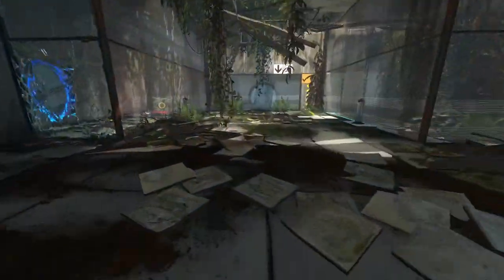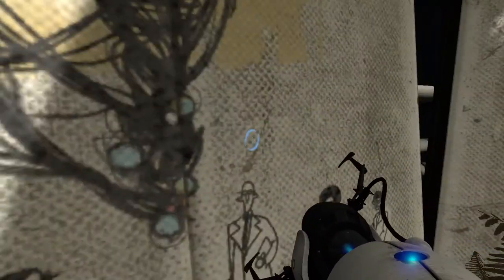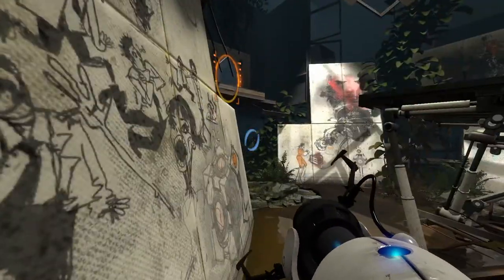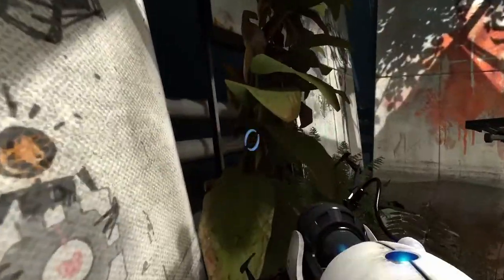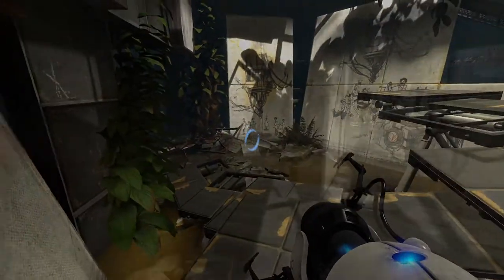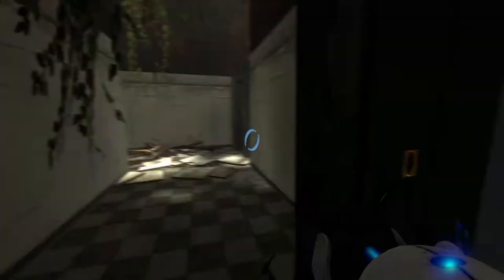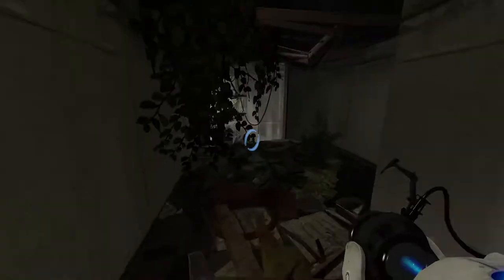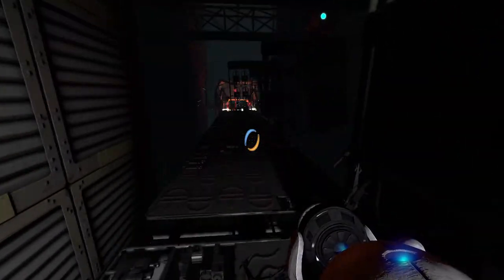The Genius of Portal 2's Music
Portal 2 has a great soundtrack, but just as important as its quality is how it's used in-game. The way Portal 2 uses music in-game is something I haven't quite seen anywhere else, even after 10 years.

0:00 Intro
0:25 Dynamic music
3:09 Diegetic music intro
3:48 Portal 2's use of diegetic music
5:22 Other examples
6:44 Conclusion